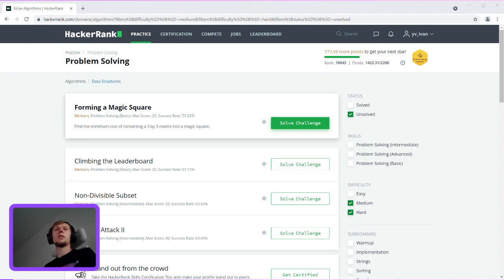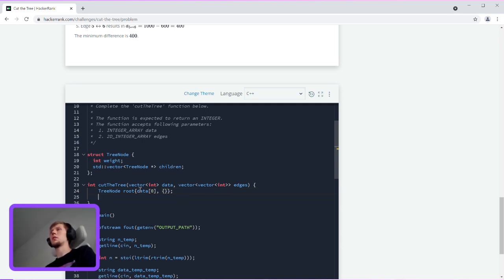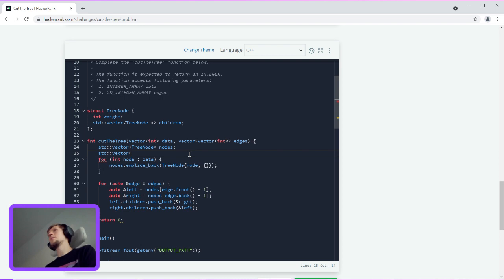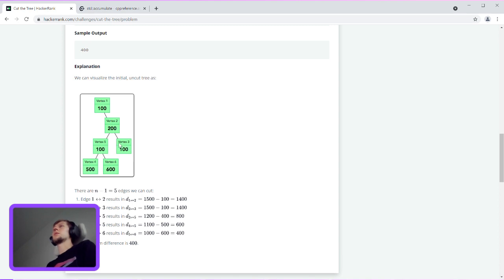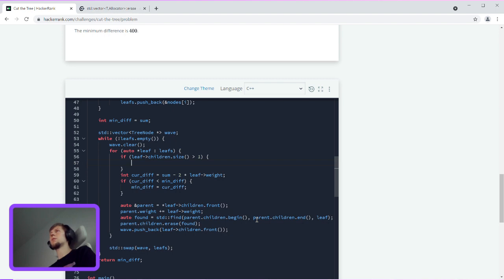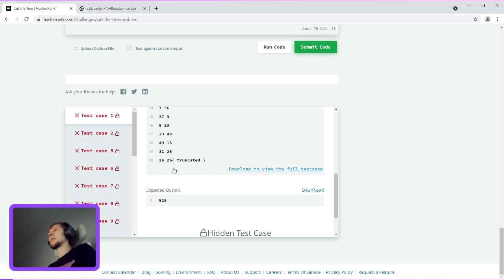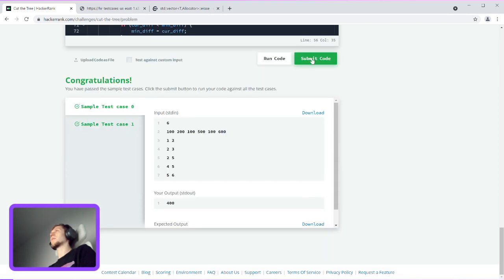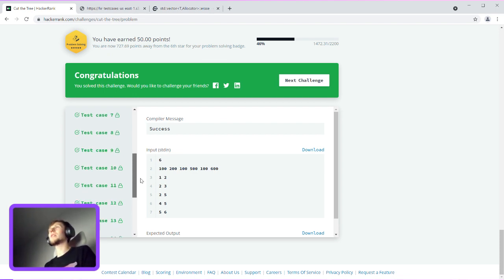Solving "Cut the Tree" from HackerRank in C++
The original idea appeared to be a working solution but the final step was a bit surprising!